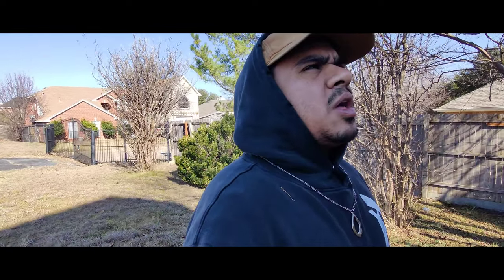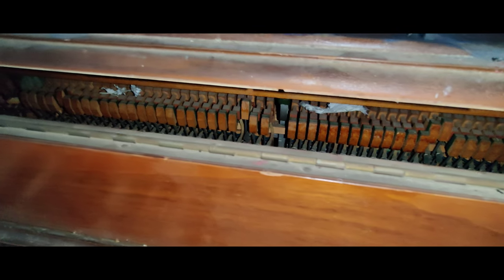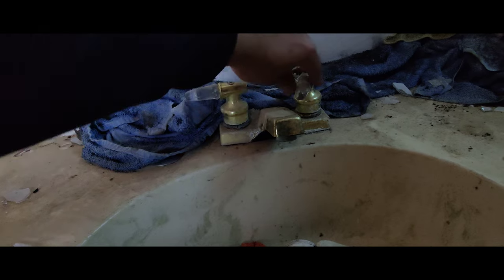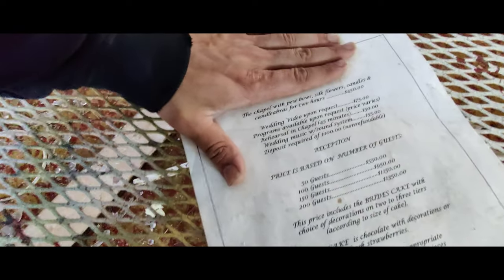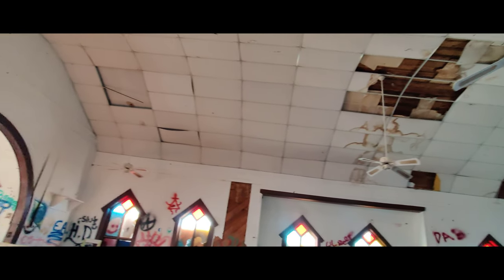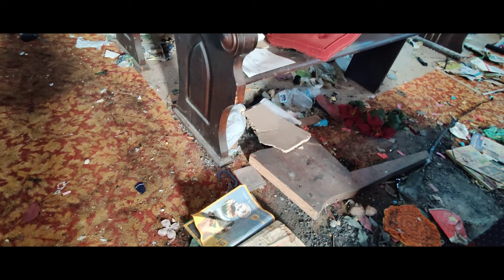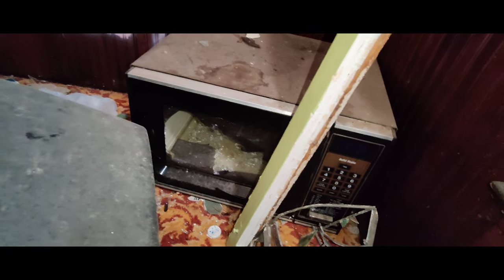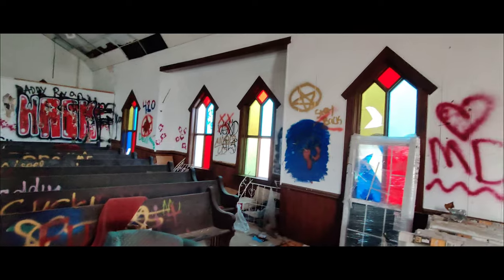They DESTROYED This Wedding Chapel!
Today we take a look inside an abandoned Micro-Church that sits just outside a lovely neighborhood. We find multiple items inside that's left to rot away. This is the first abandoned church I've ever explored in Texas.